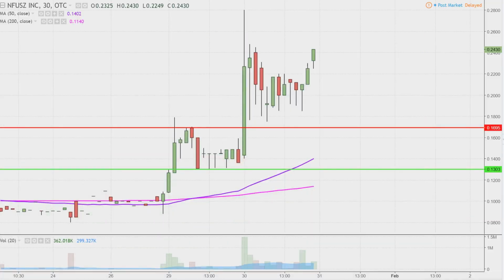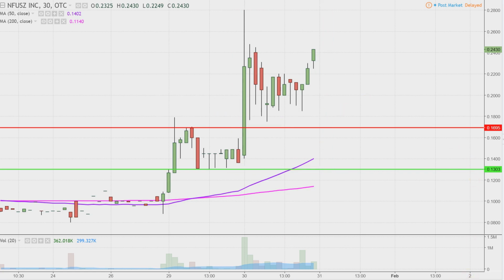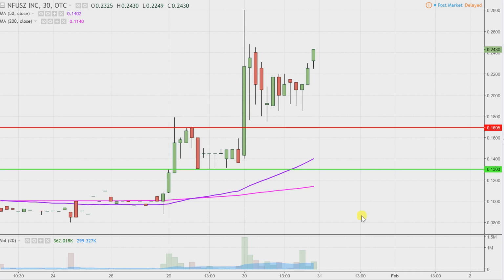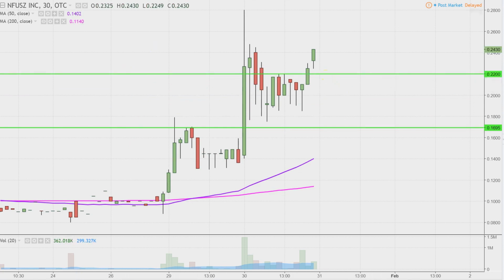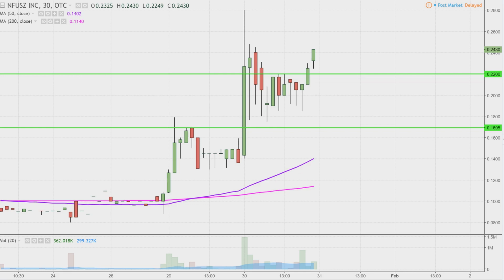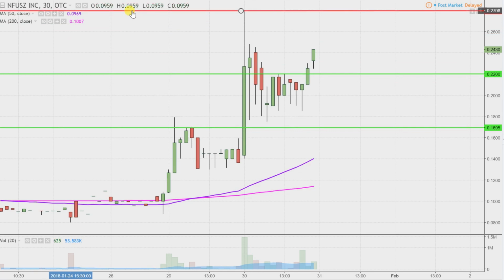nFüsz, Inc. - FUSZ Stock Chart Technical Analysis for January 30, 2018